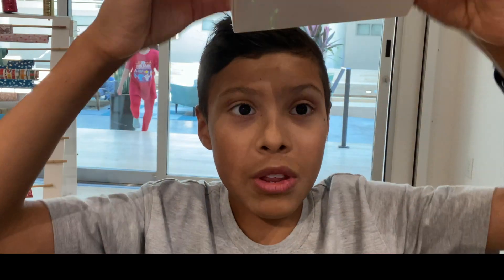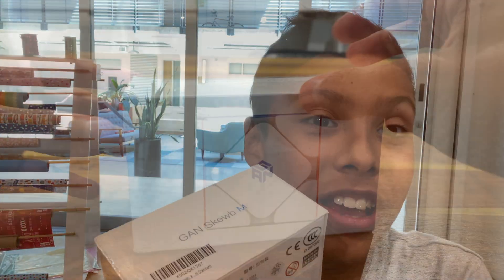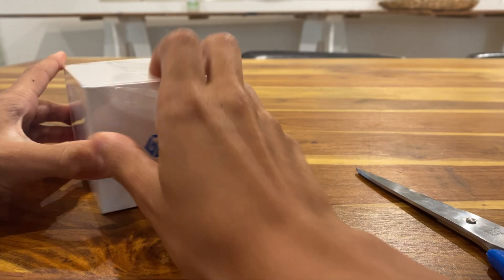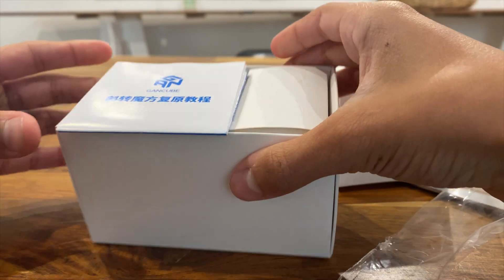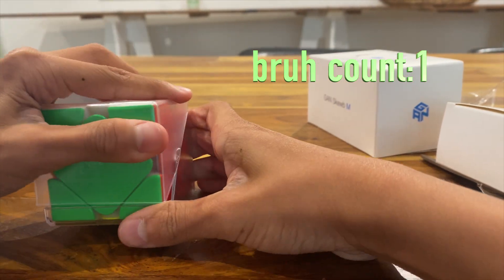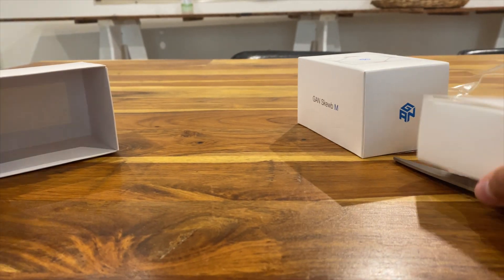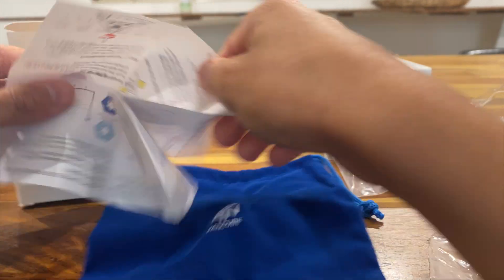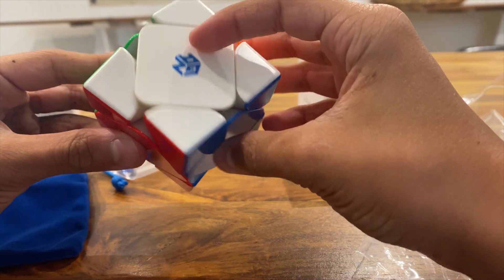IT FINALY CAME | skewb unboxing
hello everybody
today I'm doing something different
it an unboxing of my new GAN skewb M